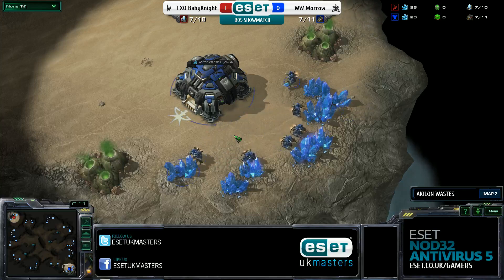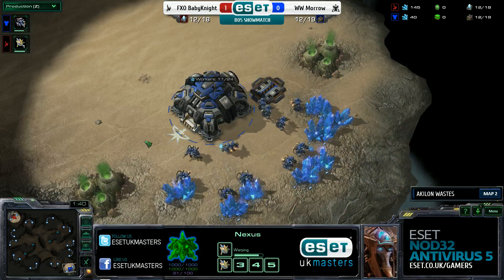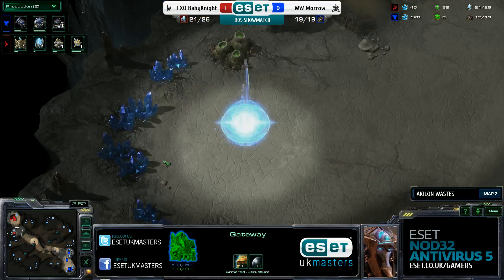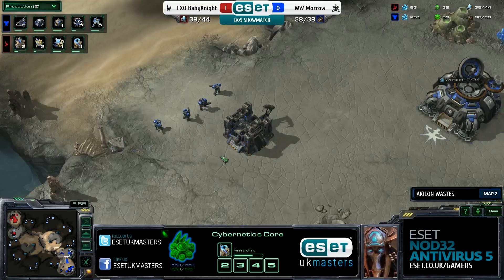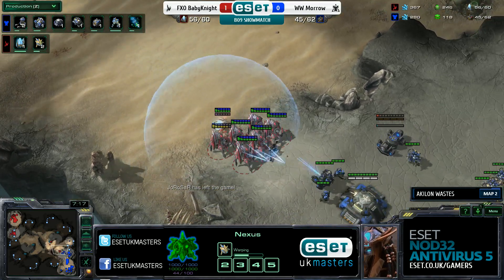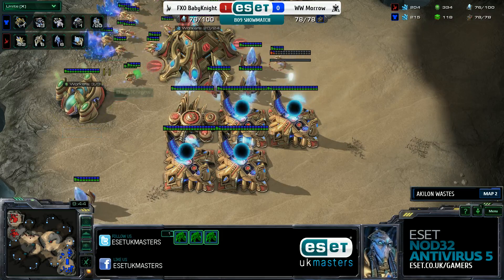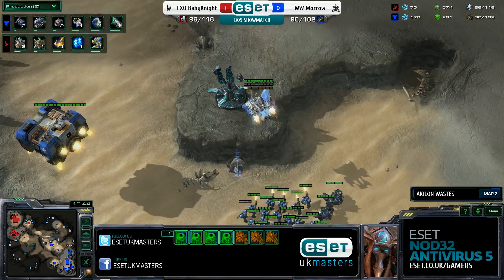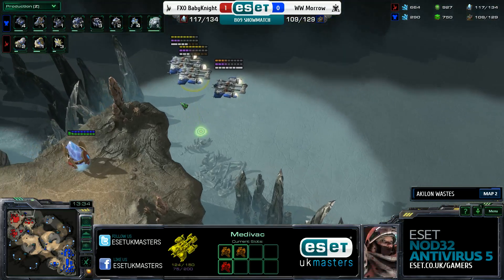[T] Morrow vs [P] BabyKnight - ESET UK Masters HOTS Showdown Map 2